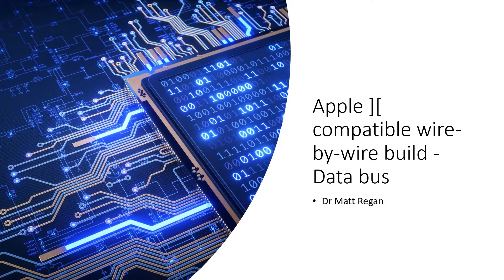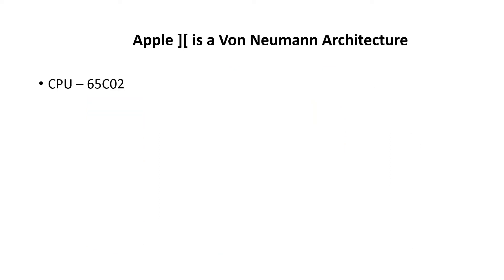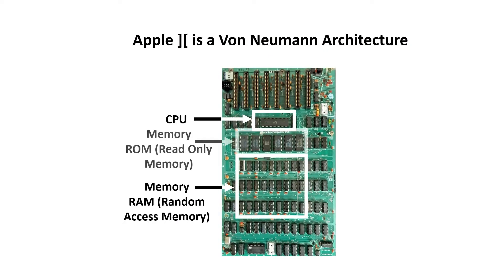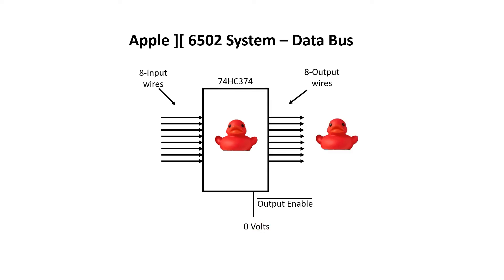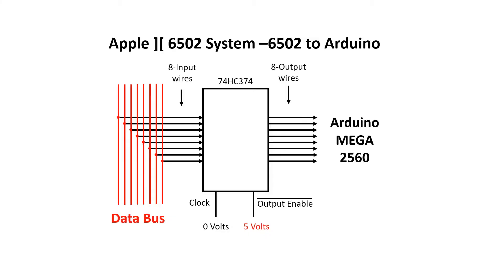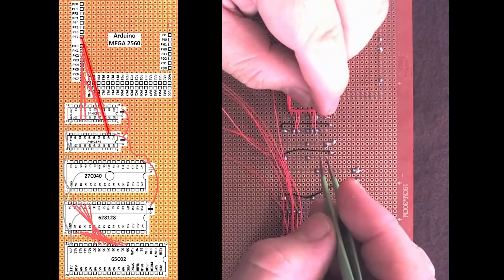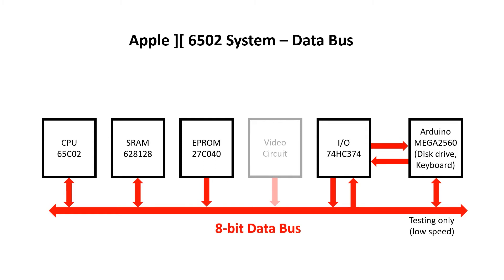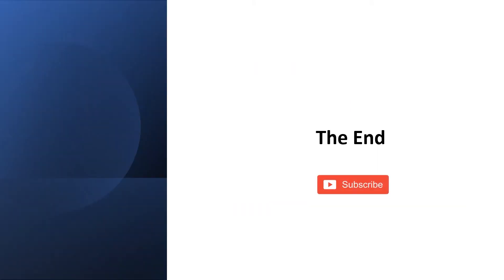Apple 2 wire-by-wire build, Part 3. The data bus.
Connects the data bus in a single video.